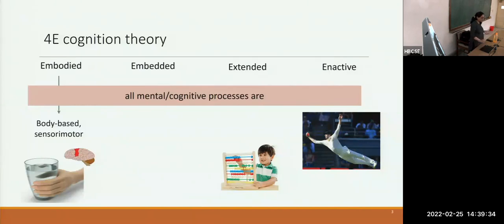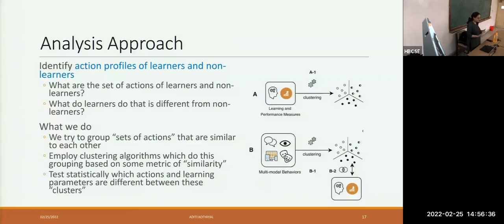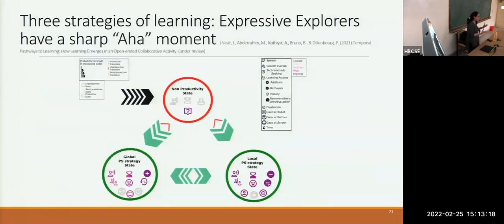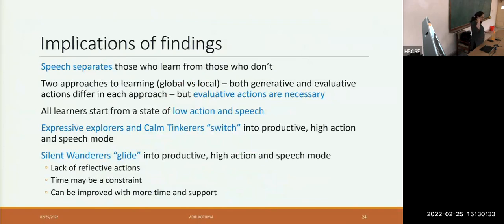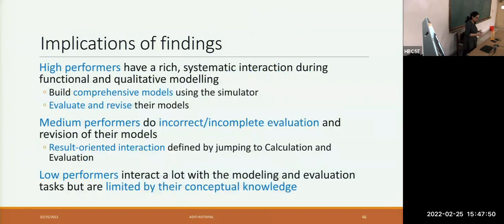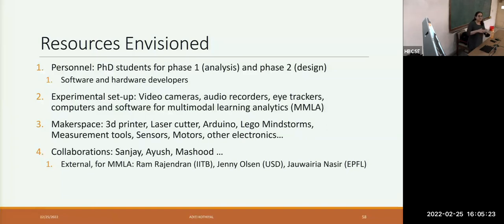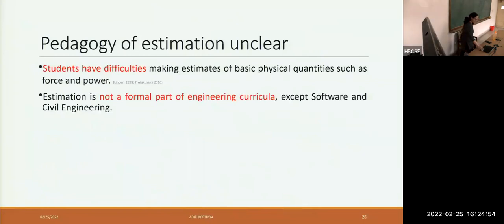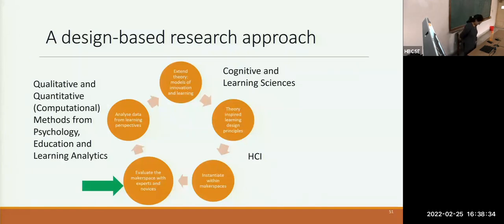From computer interfaces to robots - A survey of the design and analysis of embodied learning.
Thursday Talk : From computer interfaces to robots - A survey of the design and analysis of embodied learning environments by Dr. Aditi Kothiyal